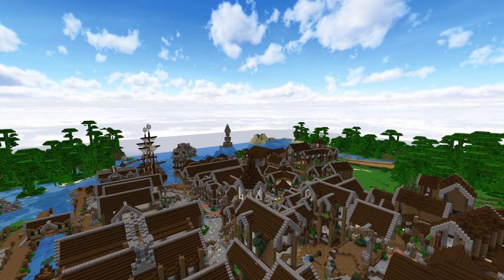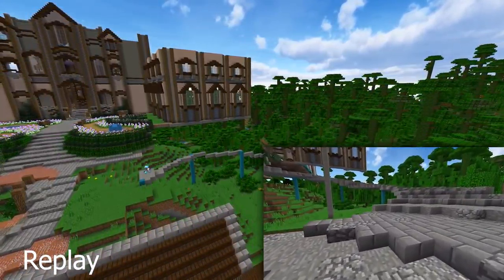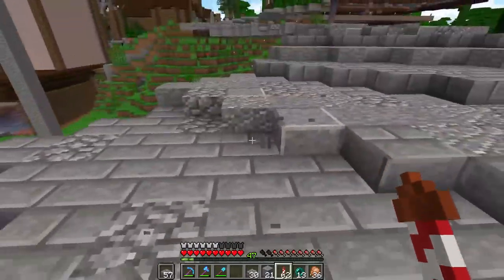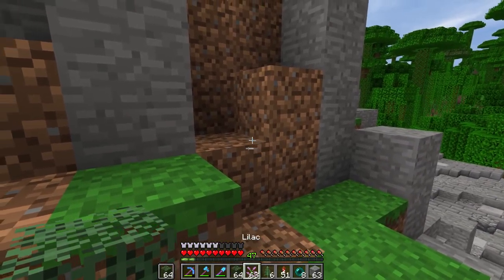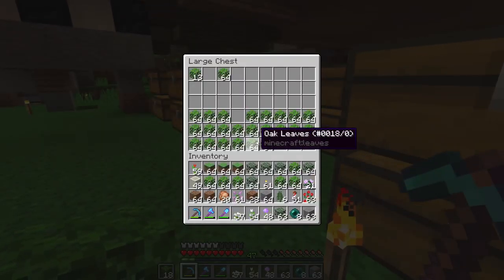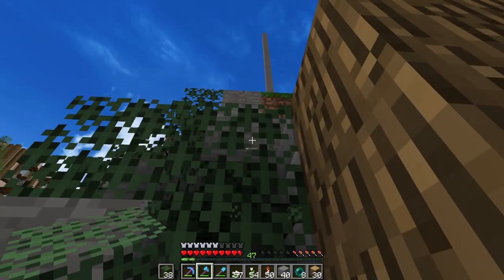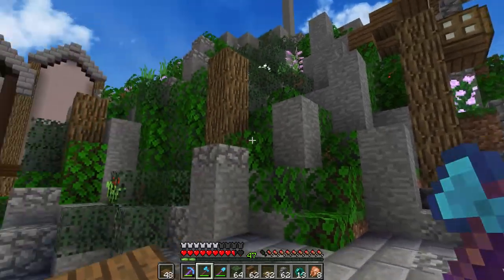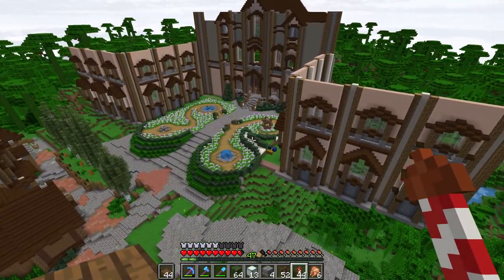Spiral Road | Minecraft 1.12 Survival Let's Play | Episode 134